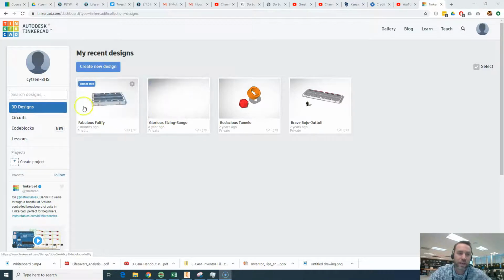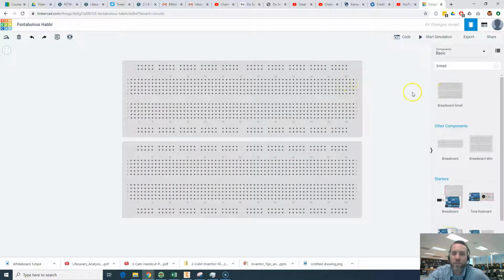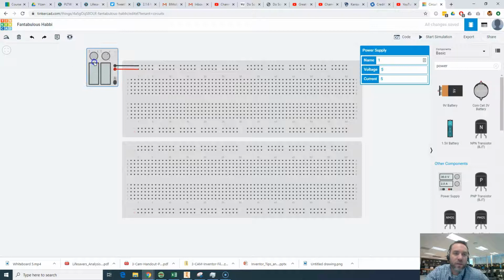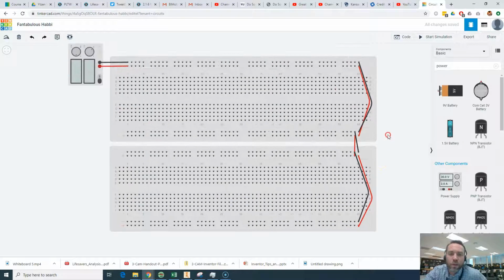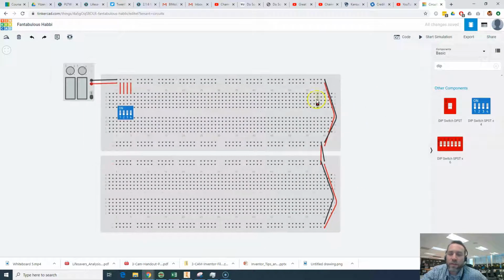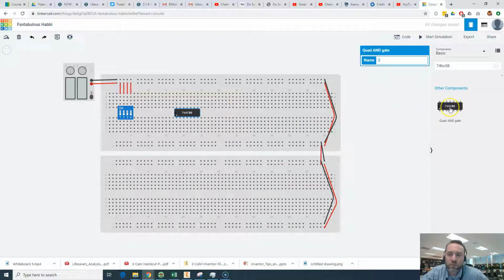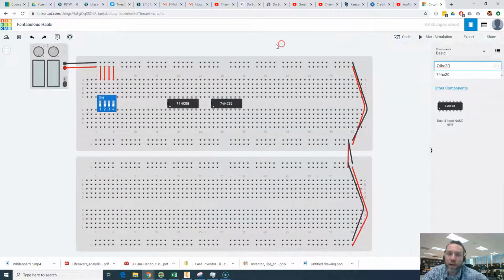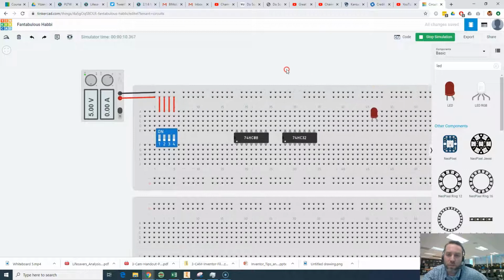Intro to TinkerCAD circuits